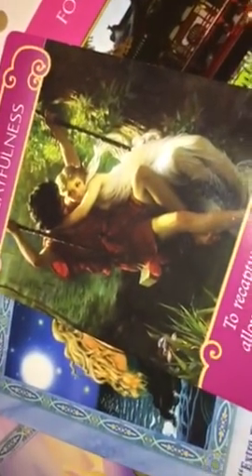Tarot card of the day January 26th 2018 jamiezebra23.com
Cau chin 8058 Boone rd
Houston to 77042
NEW PRICES NEW PRICES EFFECTIVE SUNDAY NOVEMBER12th 2017

ALL READINGS DONE OVER THE PHONE OR THROUGH SKYPE
NO REFUNDS EVER FOR ANY REASON

$50/20mins
$100/40mins
$190/60mins
Readings done in 24-72hrs
Emergency same day readings
$75/20mins
$125/40mins
$215/60mins
$8 1 question 1 answer via email only